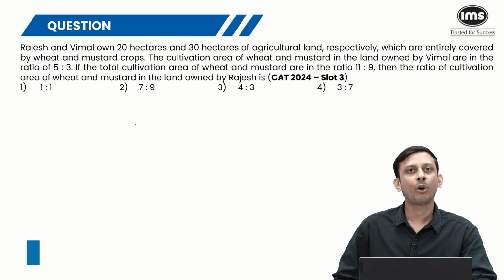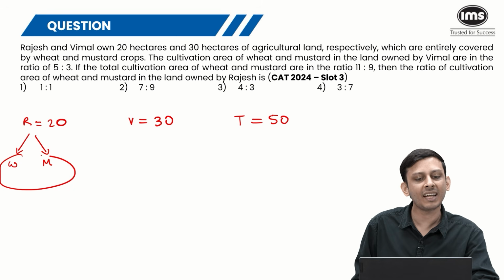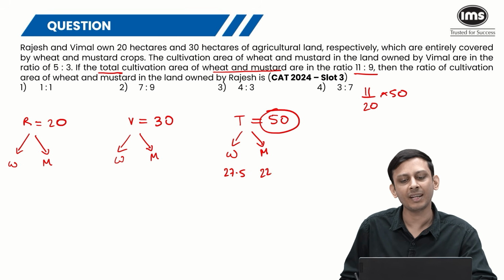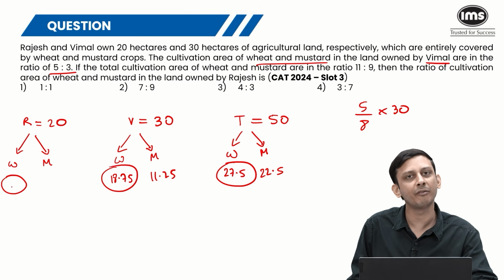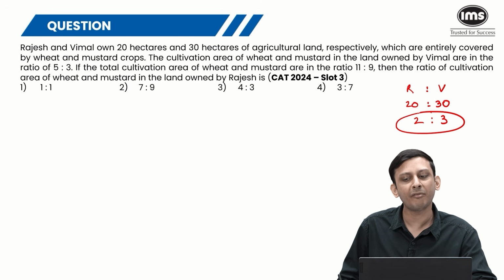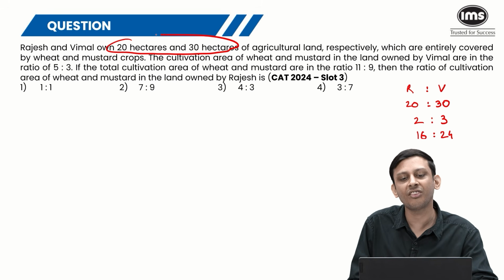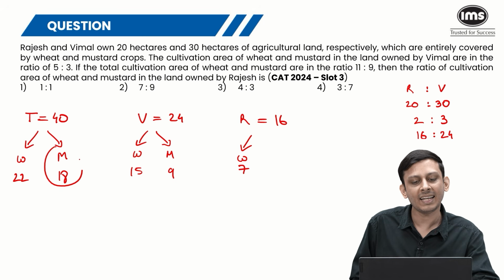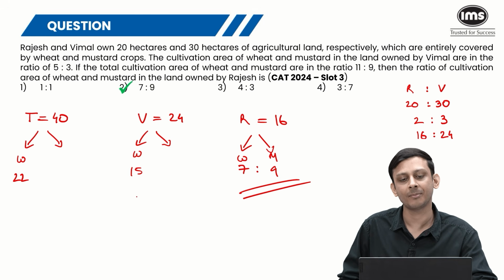Arithmetic for CAT 2026 Preparation | Best of CAT #4 | CAT PYQs with Solution | Ehtesham Arshad